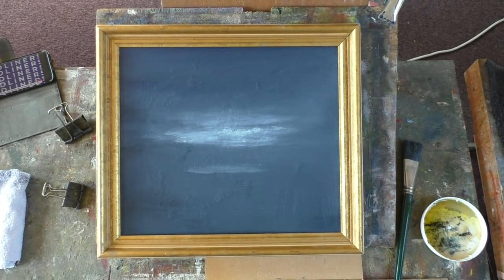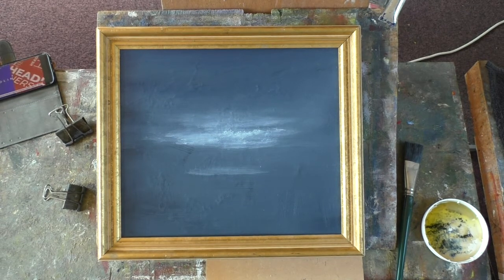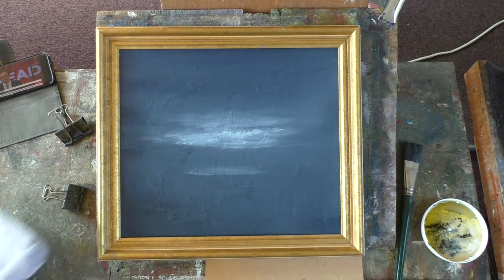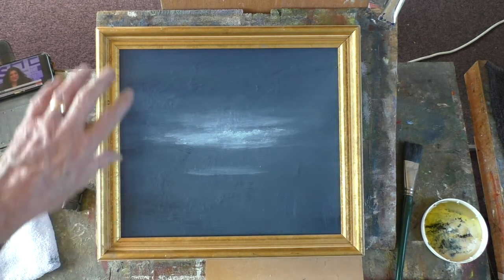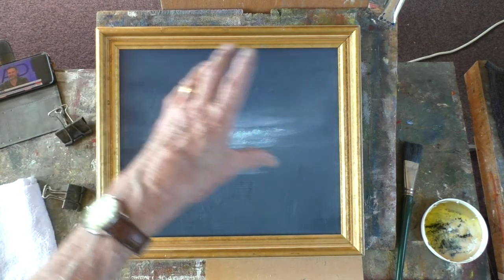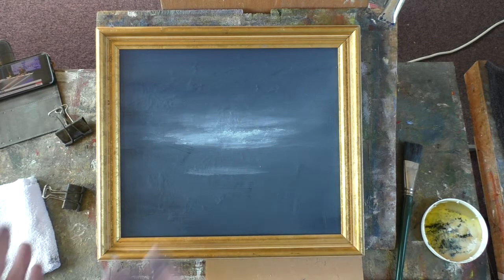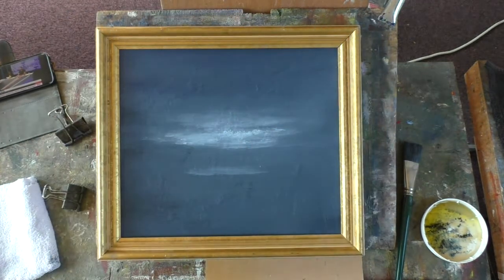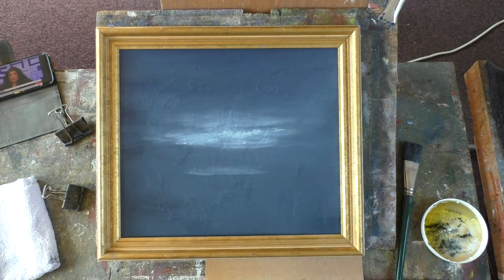"Cloud" Trailer for Patreon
If you're a bit jaded with the more traditional scenes, try abstract painting, Great fun if you've never tried it. Good fun!